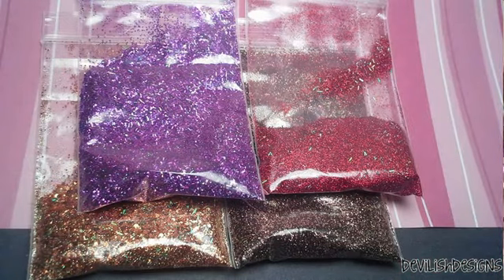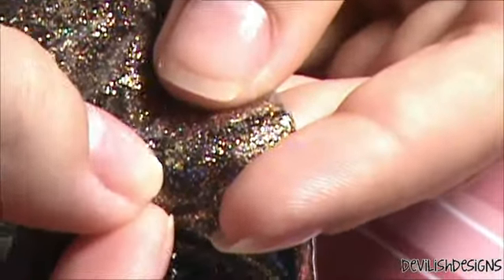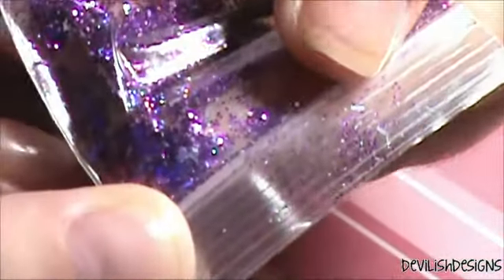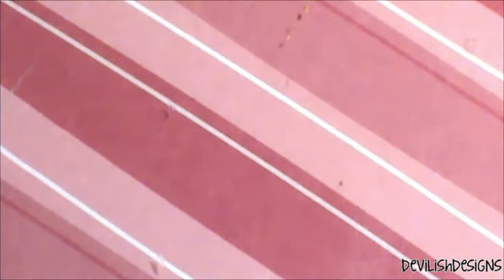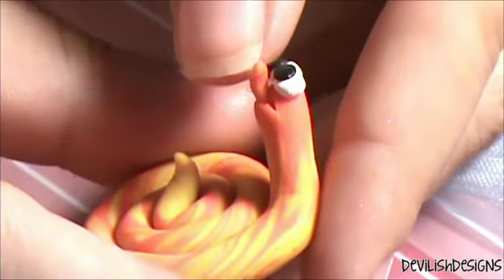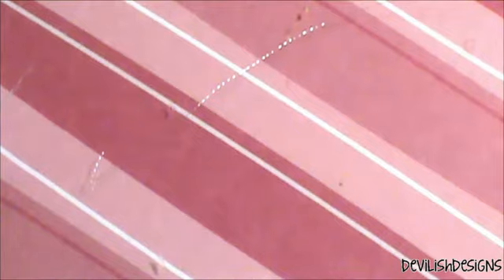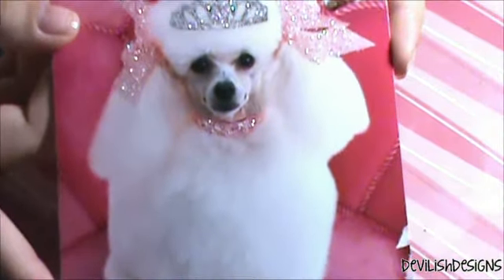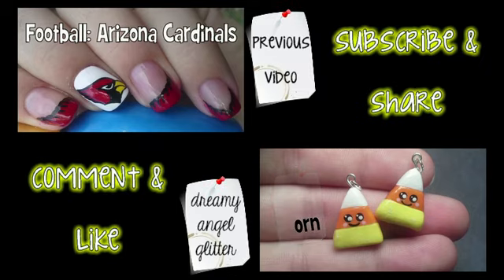Gift from Mechie Lee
♥ hey guys, enjoy this video of the gift Mechie Lee sent me, has some wonderful gifts in there! :D